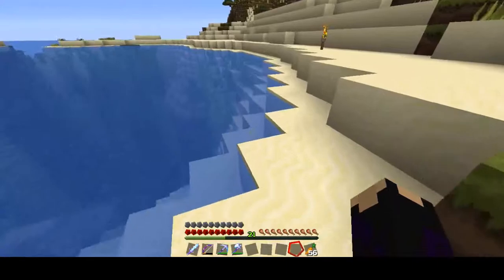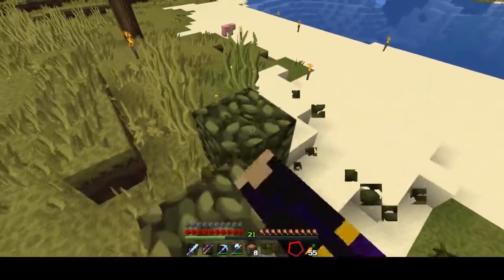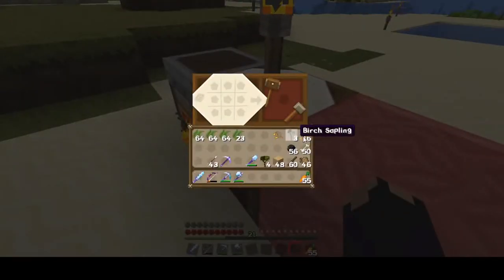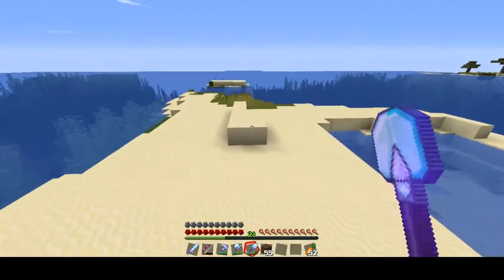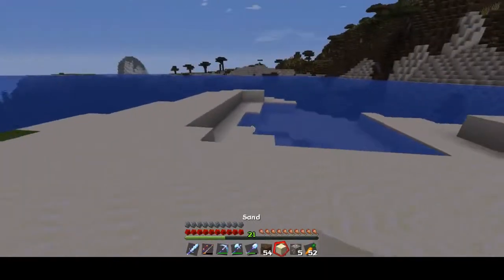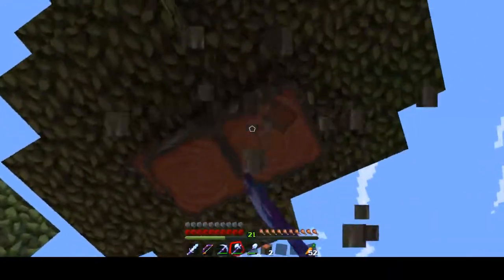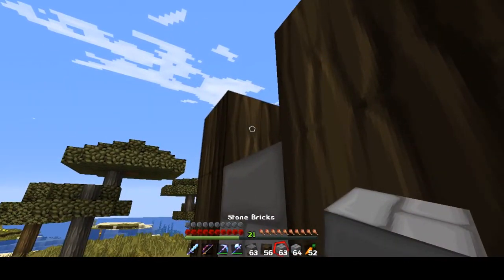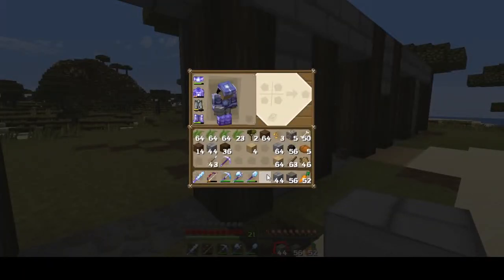Life of Minecraft Ep. 81 - STRUCTURE! (HD)